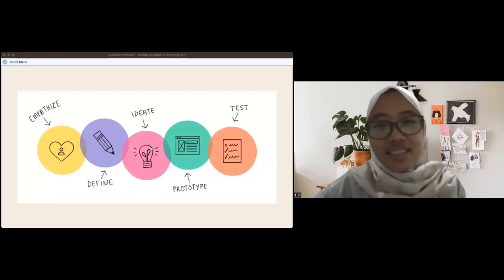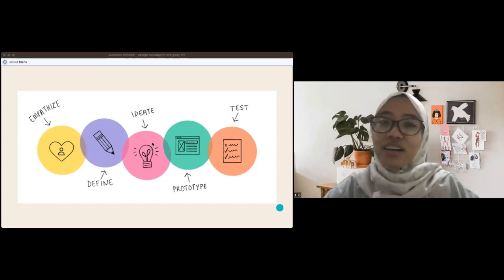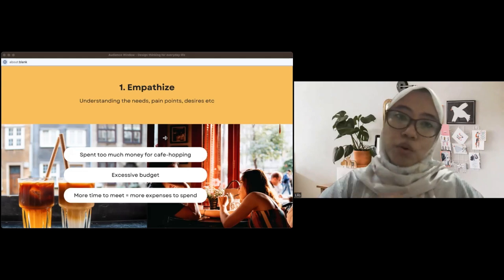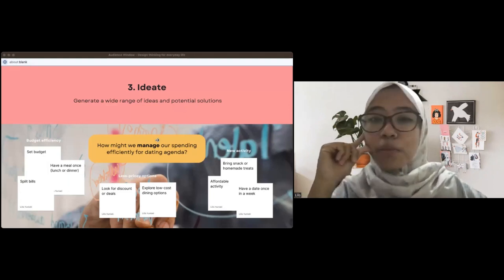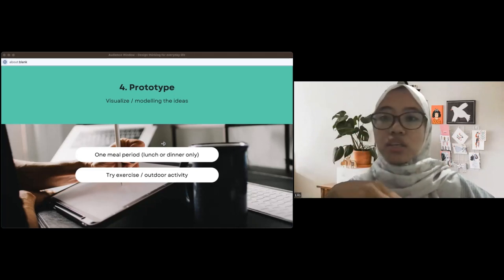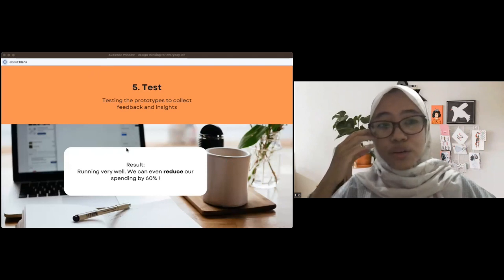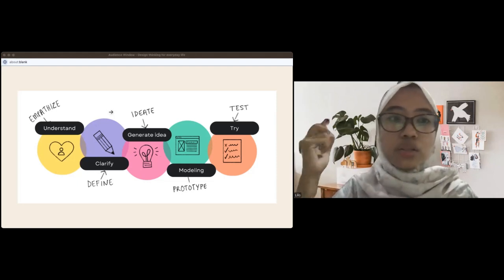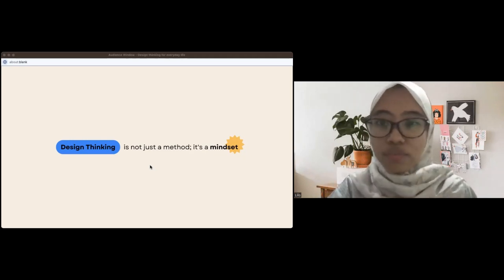Lilis Yuniati - Design Thinking for Everyday Life